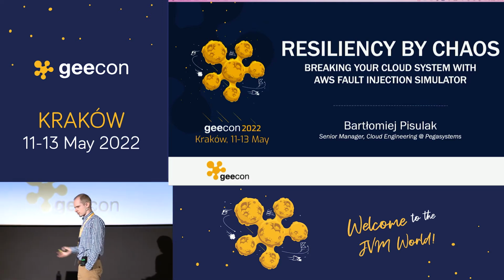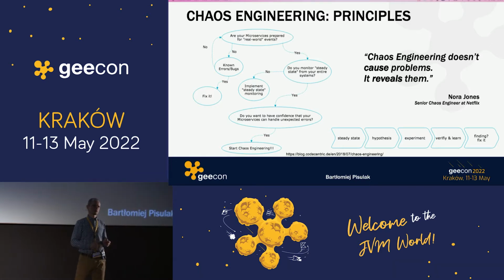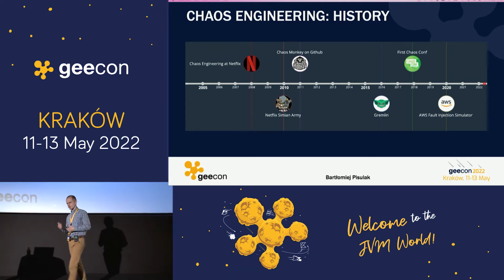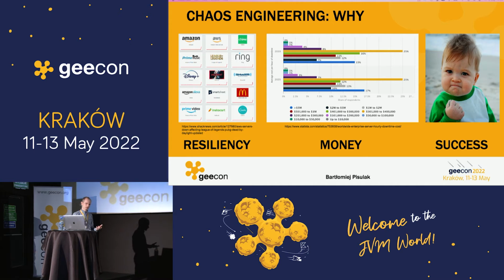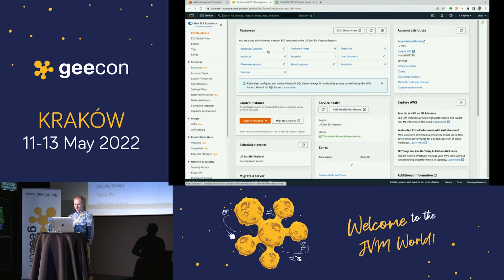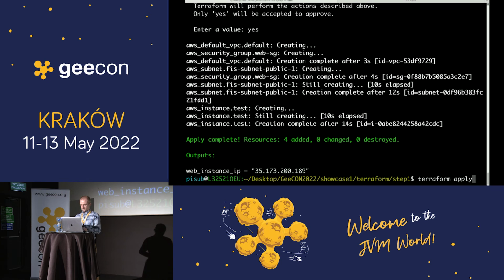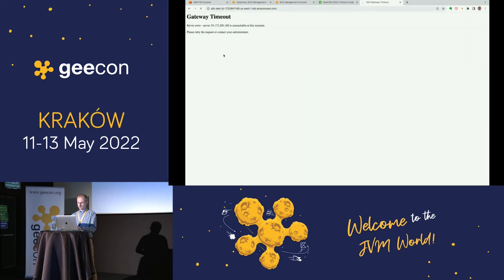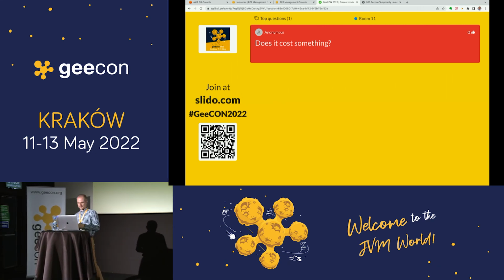GeeCON 2022: Bartłomiej Pisulak - Resiliency by chaos: breaking your cloud system with AWS Fault I.S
Have you ever dreamed about having an autonomous, self-healing cloud system? One, that would automatically react on unexpected situations, making you sleep well at night? If so, chaos engineering could be for you. This approach is used with good result by biggest players on the market, like Netflix, Linkedin, Google or Facebook, where resiliency is the key to keep your business successful. In this session, you are going to hear a bit about history of chaos engineering. Then, we will be discussing about typical process of stressing an application, which is following chaos engineering principles. Finally, we are going to take a look at AWS Fault Injection Simulator, fully managed service for running fault injection experiments on AWS, in action.